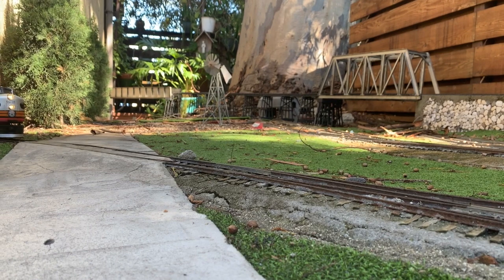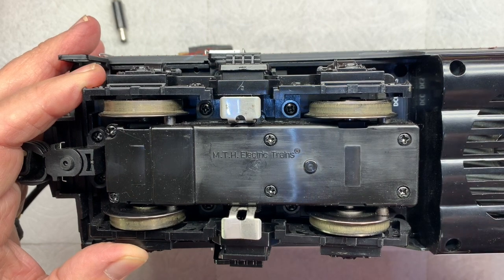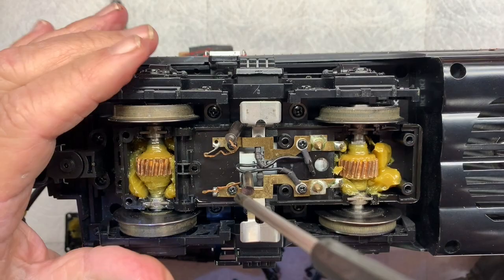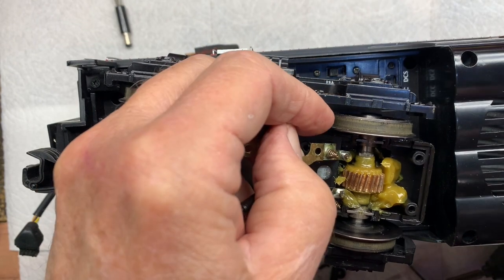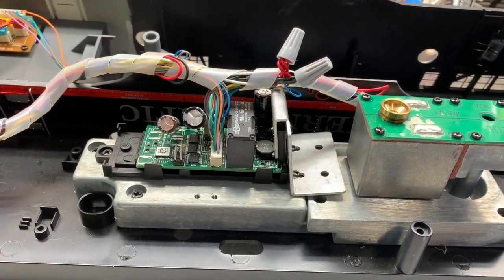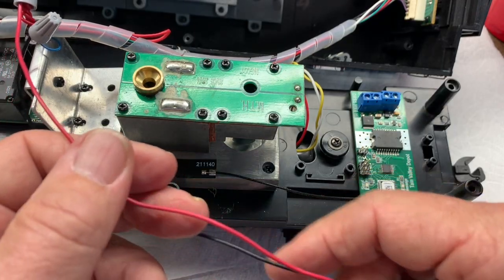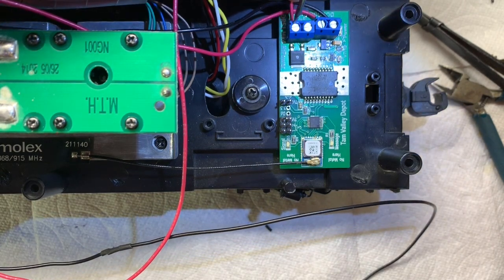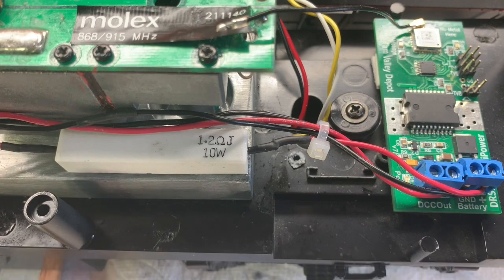MTH F7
Installation of battery and Airwire control system into MTH F7 locomotive